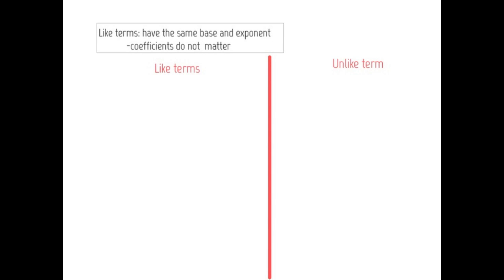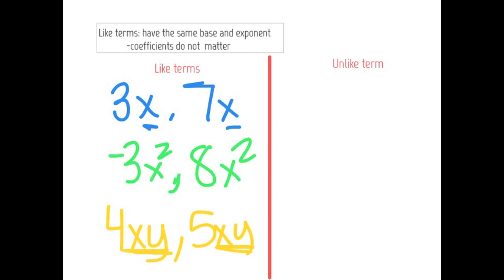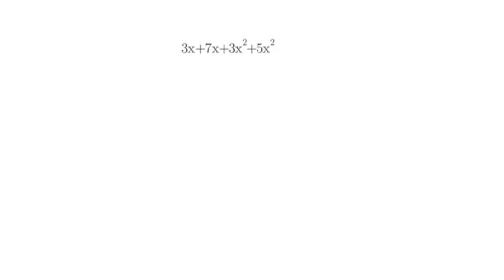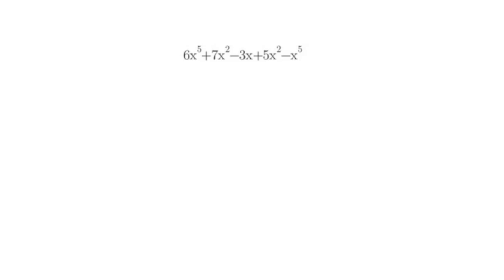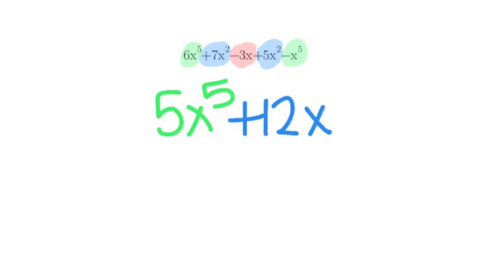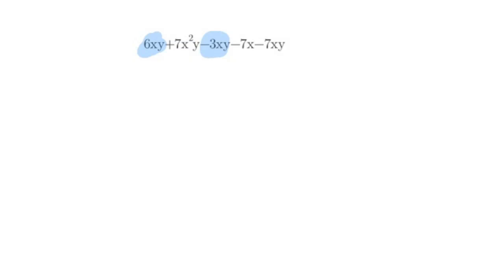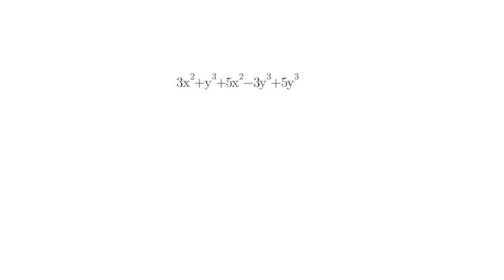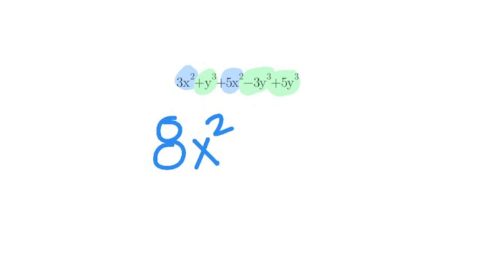Combining Like Terms